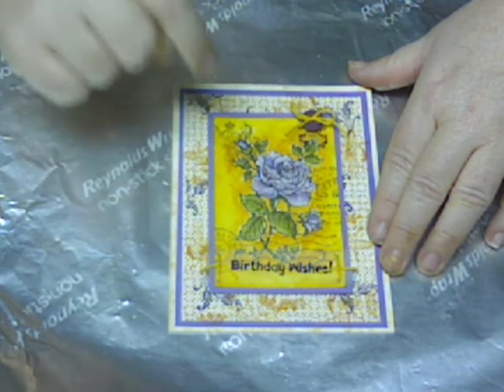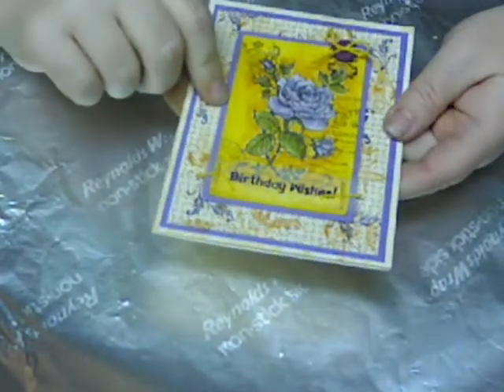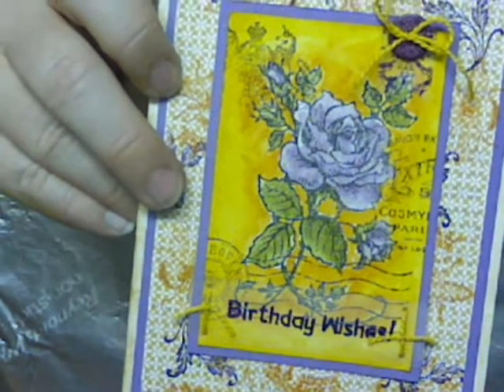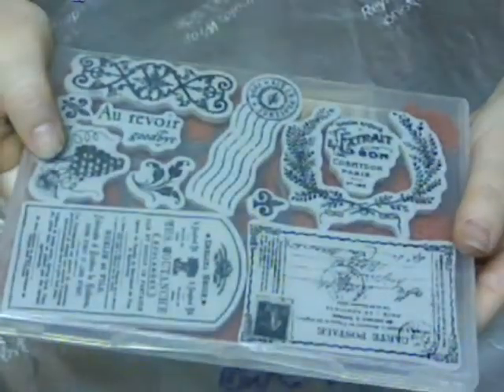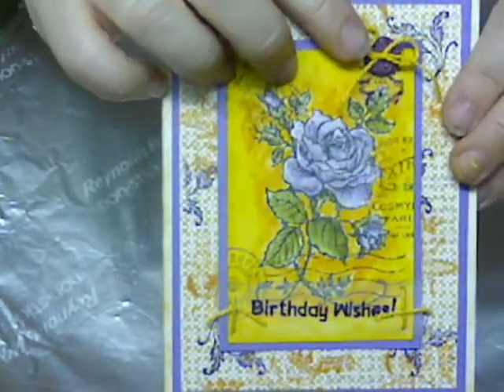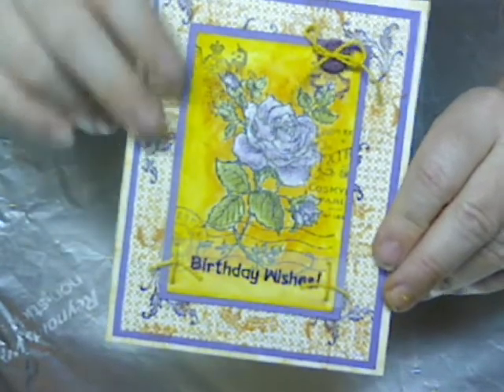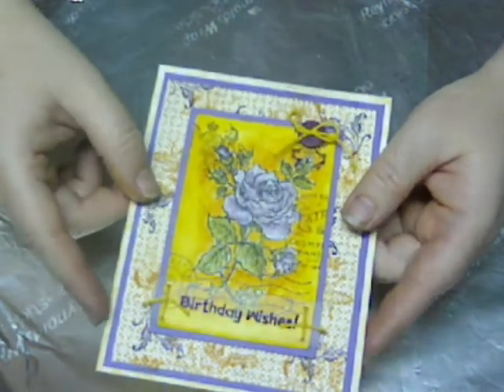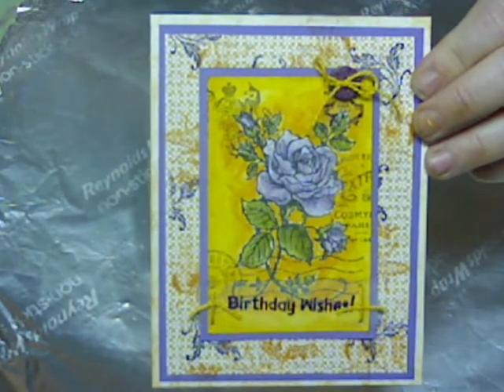VR to Huckleberry Herbs and Art's Challenge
This card was made in response to a challenge by Huckleberry Herbs.  She wanted a card with a rose on it.  Here is a link to her video if you want to join the challenge